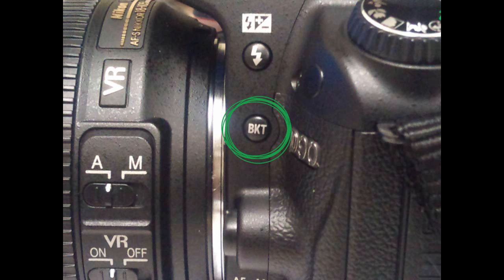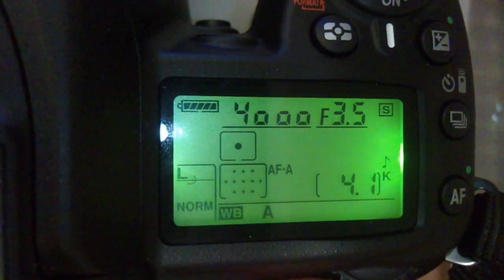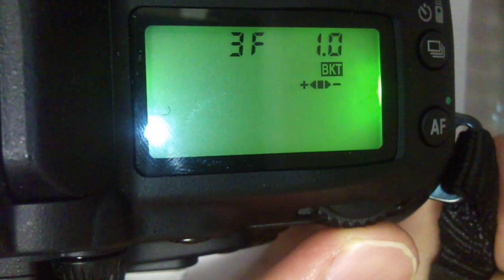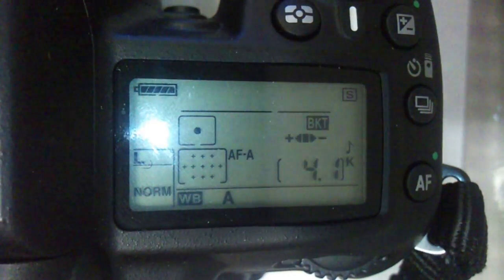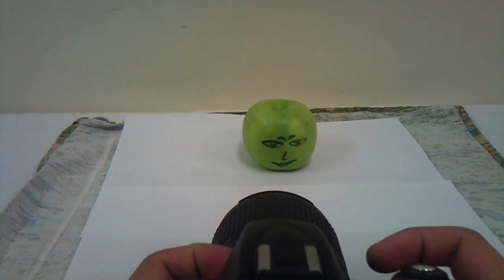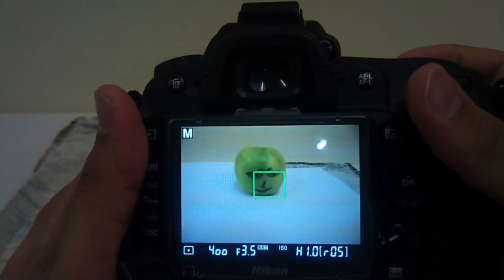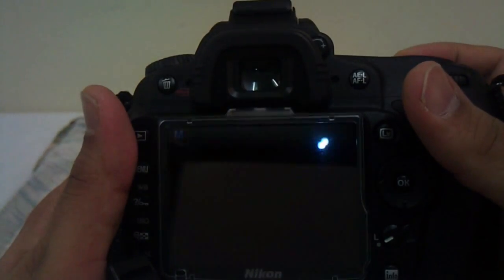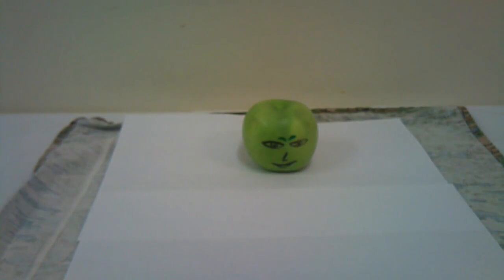Nikon D90 - Bracketing (HD) | What is Bracketing in DSLR camera 2020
Bracketing and how to do it in Nikon camera.
Bracketing is a function on digital cameras or DSLR cameras that allows you to take picture of an object on different preset exposures.
When you take a picture, 3 shots are taken and all 3 will have 3 levels of exposure, it then allows you to save time and capture the shot you want and choose which one you want to keep.
Explained in the video as well.